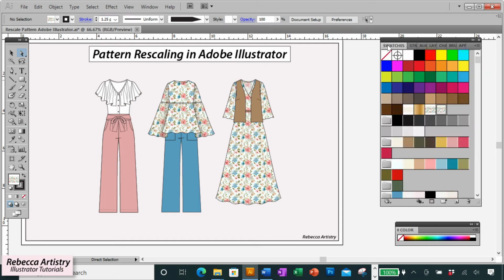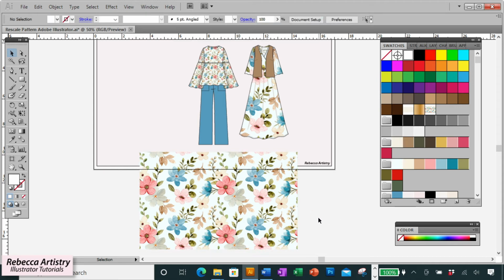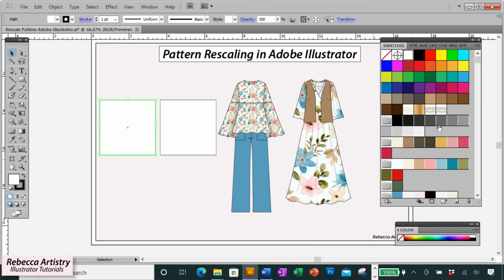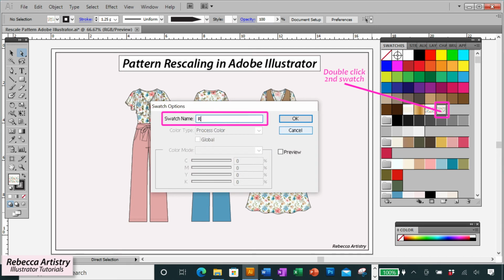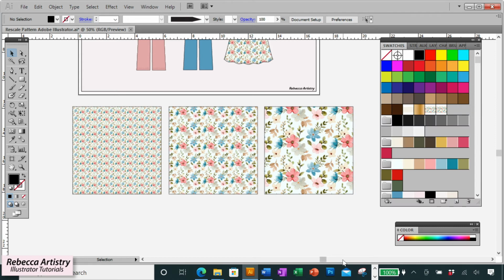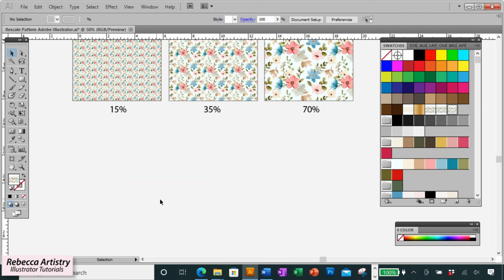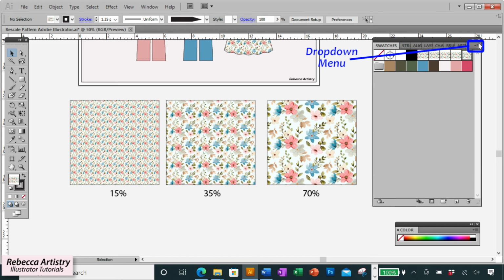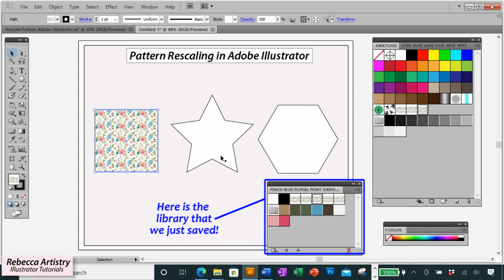Change Size of Pattern Swatches Adobe Illustrator PT 2- Pattern Rescaling/ Save Multiple Sizes!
Watch this video to learn how to change size of pattern swatches in Adobe Illustrator! In Part 1 of this Illustrator tutorial, I showed you how to change your pattern swatches to ANY SIZE that you want! And in this Part 2 Illustrator tutorial, I'll be showing you how to SAVE your rescaled pattern versions for future use! Changing the size of patterns in Illustrator is something that ALL designers NEED to know how to do.

We’ll go over changing the size of a pattern swatch, saving it in a file, saving multiple different sizes of that swatch, and even saving your new rescaled swatches in their own special Adobe Illustrator swatch library that you can retrieve later! And I’ll show you how to test out your pattern rescaling so that you can know that it works!

After watching this video, you are going to be a pro at pattern rescaling in Adobe Illustrator!

***This video shows the classic method for rescaling and saving pattern swatches. It does not feature the Pattern tool found in the Creative Cloud Object menu. We can go over that another time! It’s good for everyone to know the classic method.

Time Codes:
0:00 - Intro
0:18 – The pattern rescaling dilemma
0:37 – How to resize and save the pattern swatch itself
2:06 – Test your resized swatch
2:32 – Fill in the garment with the new resized swatch
2:42 – Helpful tip to avoid confusion
3:34 – How to save multiple different sizes of your pattern swatch
4:02 – Demo: saving 3 different sizes
5:58 – Save resized versions of your swatch in a library
6:35 – How to retrieve your saved swatch library

Adobe Illustrator Create Color Palette Beginner Guide PT 2 (Exciting and Fun! So Many Color Options)

Detailed and easy to understand.

Fashion made simple.

About:
Rebecca Artistry Fashion Design
Helping fashion designers of all levels learn the necessary skills for working in today’s fashion design industry. Here you will find highly instructional Adobe Illustrator tutorials for fashion design drawing, and Photoshop tutorials that will teach you how to create the flat sketches, cads, and fashion presentations that are a MUST in today’s industry. These tutorials are detailed, creative, and easy to understand. You will learn the tips, tricks, and techniques that professional fashion designers use. You will also learn about the design process that real industry professionals follow and what it really takes to be a fashion/ graphic designer!

Welcome to the Rebecca Artistry Fashion Design channel! I have been a fashion/ graphics designer for over 19 years and I have learned so much along the way. I would love to share my experience with all of you and share useful information for designers of all levels including aspiring designers. I hope that you’ll find my videos helpful and enjoyable. Hope you like it!